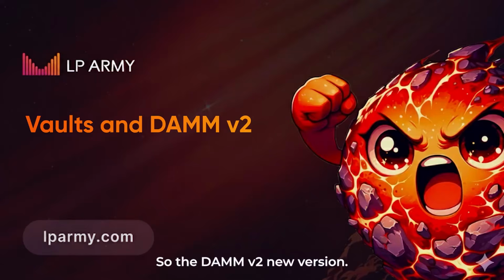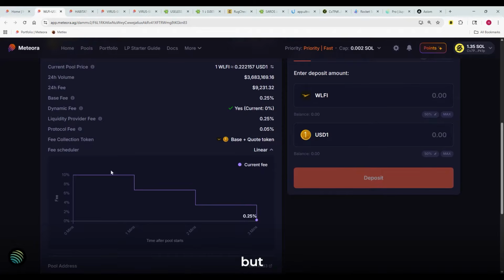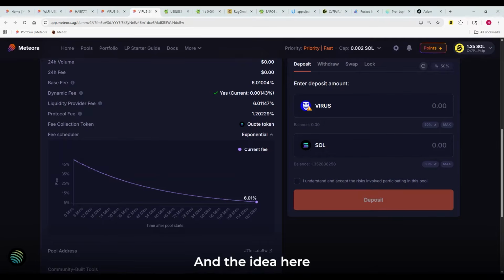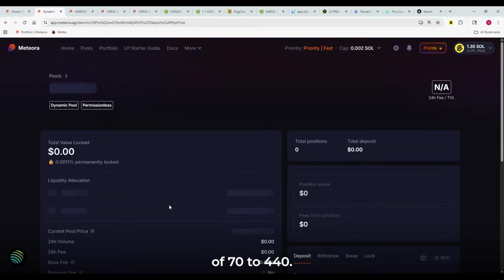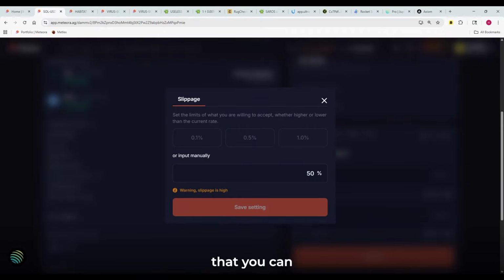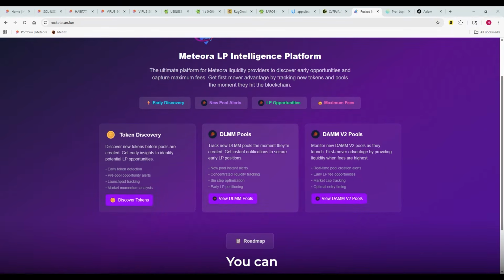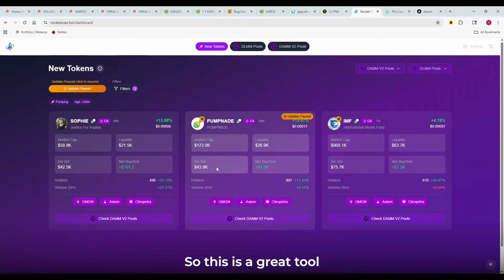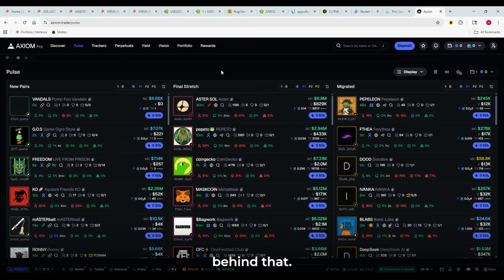LP Army Bootcamp 1.3: DAMM v2